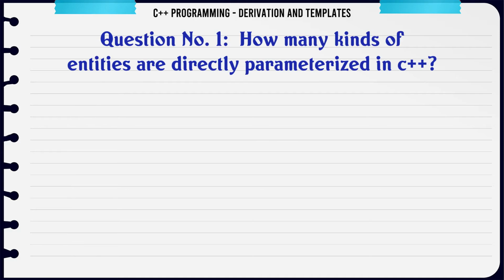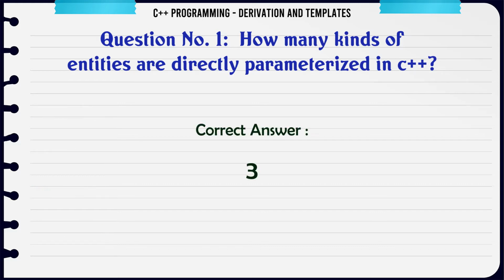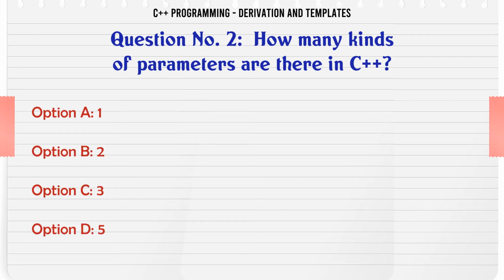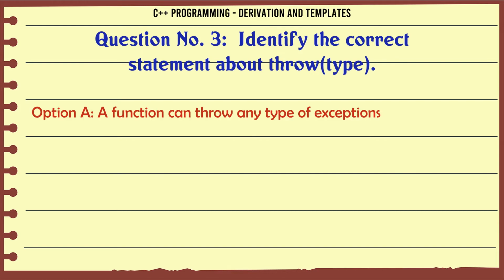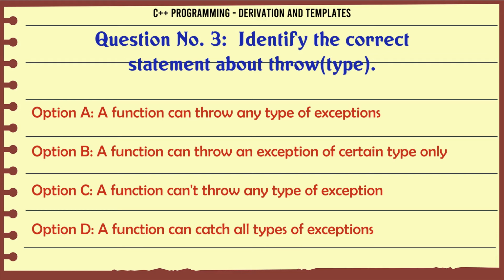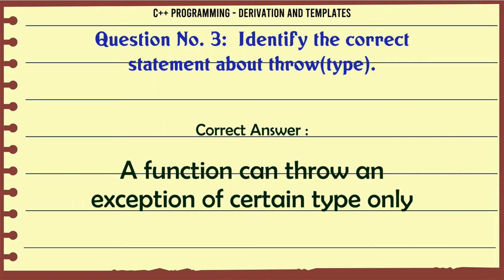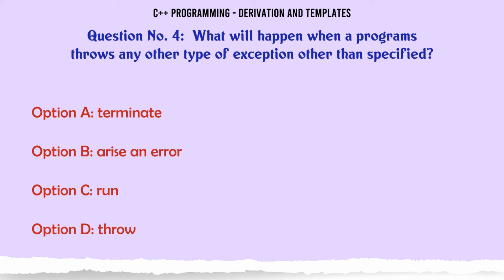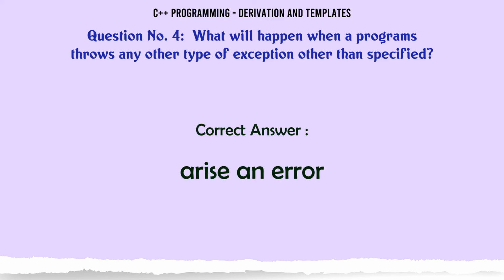MCQ Questions Derivation and Templates with Answers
Derivation and Templates GK Quiz.

Question and Answers related to Derivation and Templates

List of top 5 Questions:

How many kinds of entities are directly parameterized in c++?

How many kinds of parameters are there in C++?

Identify the correct statement about throw(type).

What will happen when a programs throws any other type of exception other than specified?

Content of this Video:

MCQ question answers for Derivation and Templates

Important Questions in C++ Programming

C++ Programming MCQ Questions you must know for Interviews, Exams, and Quiz